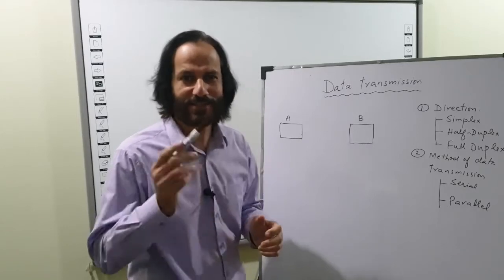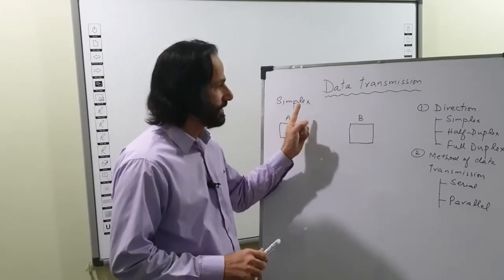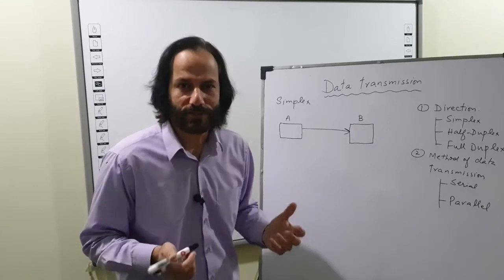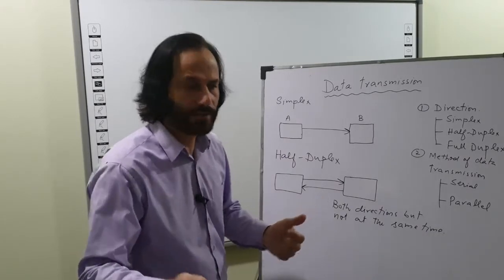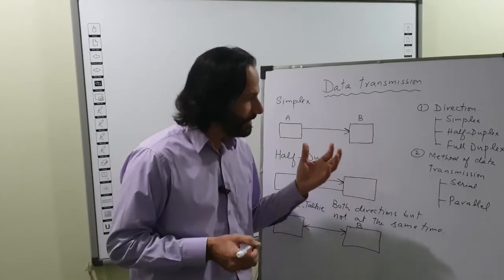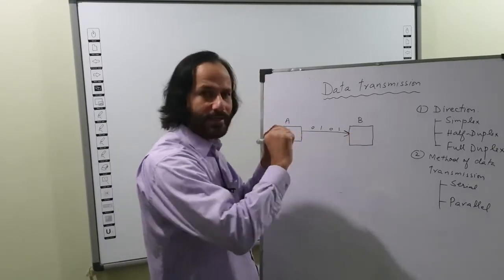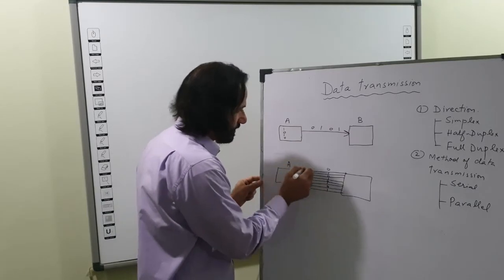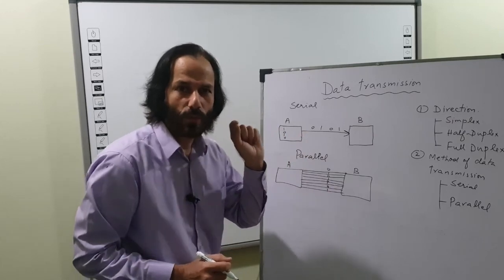direction and methods of data transmission2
direction includes simplex, half-duplex and full duplex data transmission.
simplex is a one way data transmission e.g. computer to printer, half-duplex is a two way data transmission but not simultaneously, full duplex is a two way and simultaneous data transmission e.g. in internet broadband.
second important factor is method of data transmission, serial uses one wire to transmit one bit at a time, it can be either simplex or half duplex, its a reliable method where data remains in order but at the same time its slower than parallel data transmission.
parallel data transmission uses several wires usually 8 wire, but more wires can also be used, each wire can send one bit at a time so many bits can be transmitted using parallel wires. Its much faster compared with serial but the data can become out of synchronization, so this method is used for shorter distances e.g. computer circuits use this method.